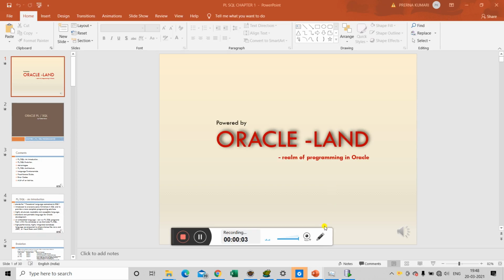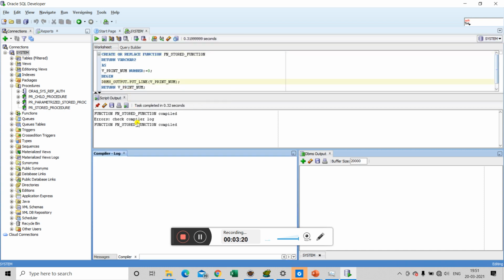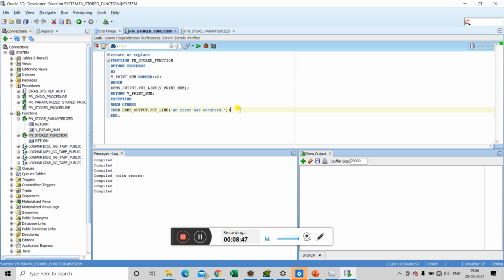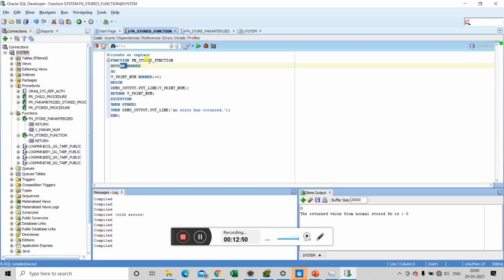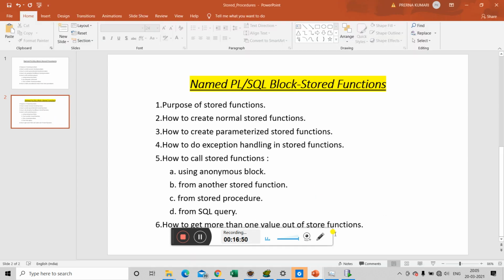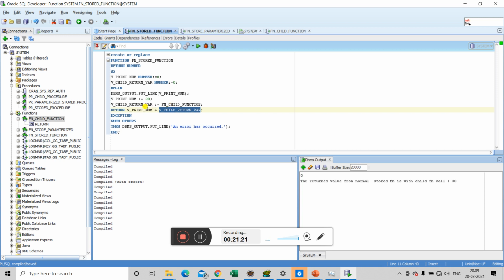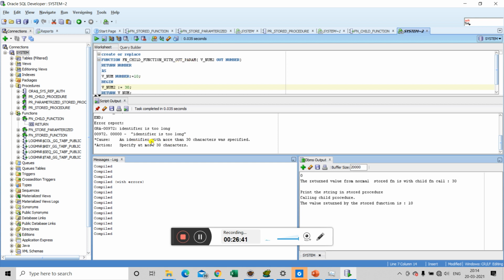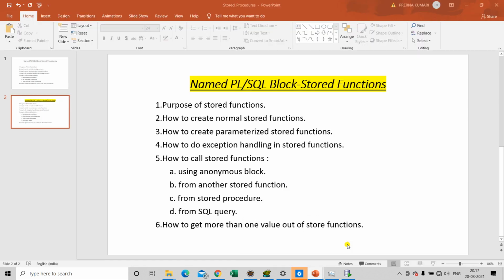Oracle PL/SQL Tutorial For Beginners | Oracle Stored Function Tutorial | ORACLE Named PLSQL Block.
This video is covering very important part of Oracle pl/sql programming , i.e., Stored functions covering topics like how to create normal and parameterized stored functions, how to call them using different ways and how to use out parameters in stored functions to return more than one value. The video is covering the concepts by using practical approach that will help you in learning the concepts very quickly.

Please like, subscribe and share the channel so that it can reach out to more and more viewers and they can also learn Oracle programming concepts in sql, plsql, java, spring, application development framework (Oracle ADF) and other related frameworks.